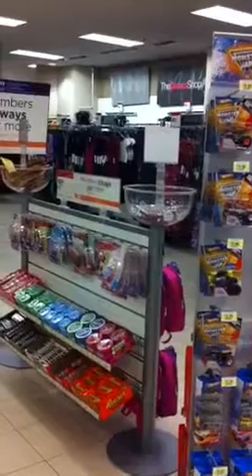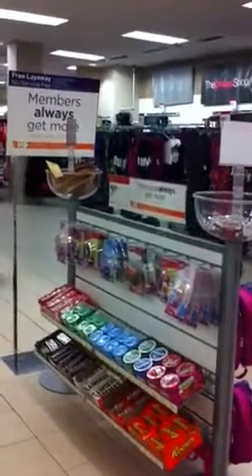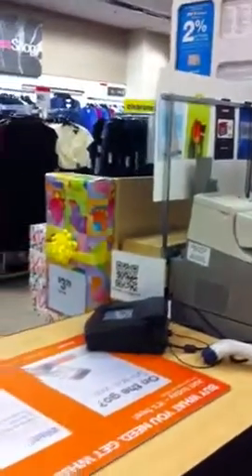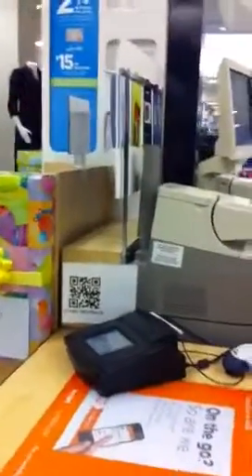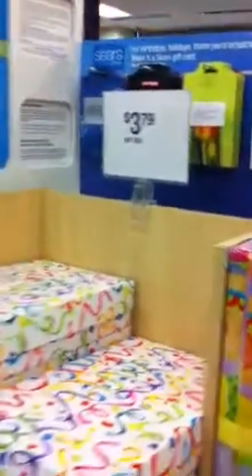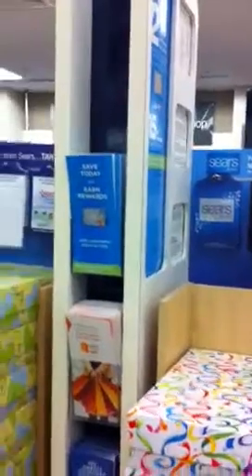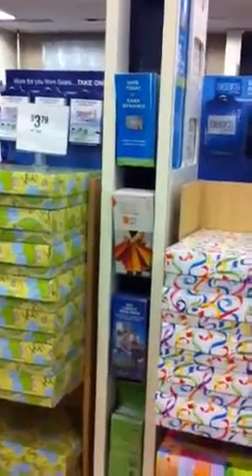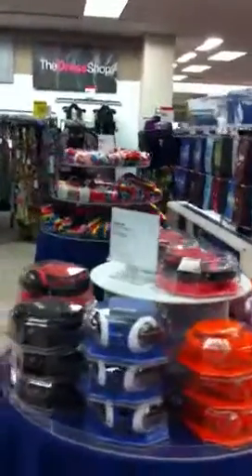Brockton int. cac